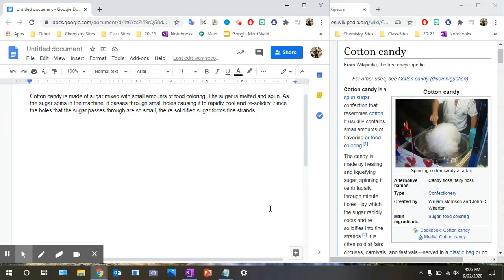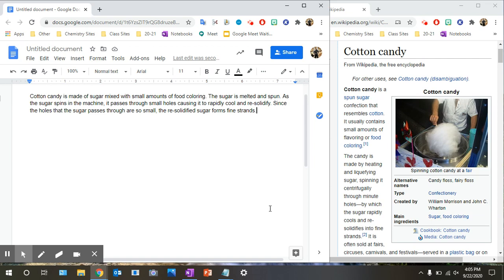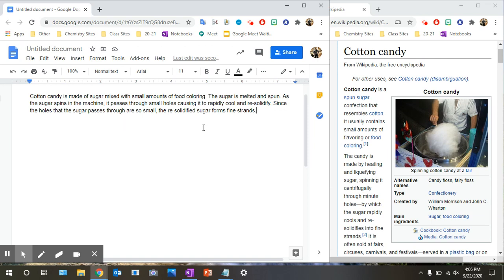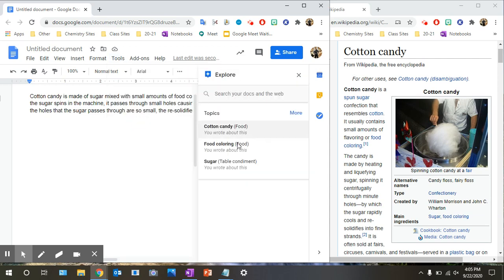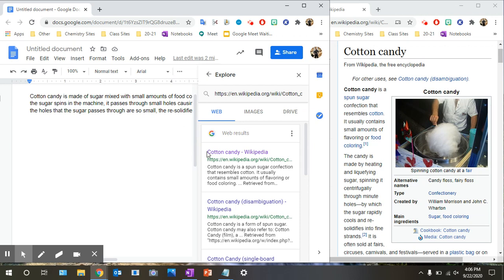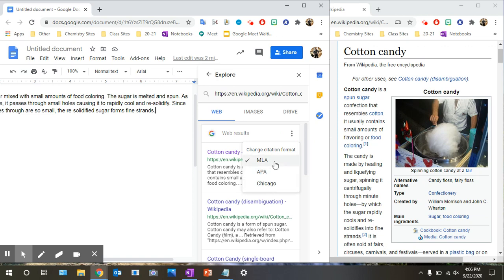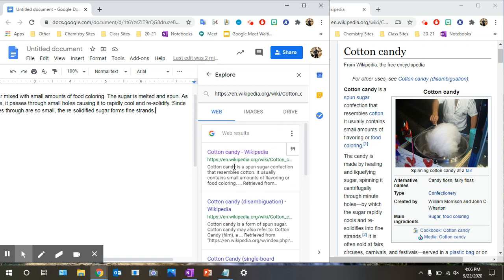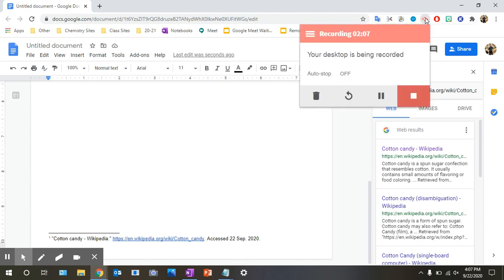Citing Sources Using Google Citation